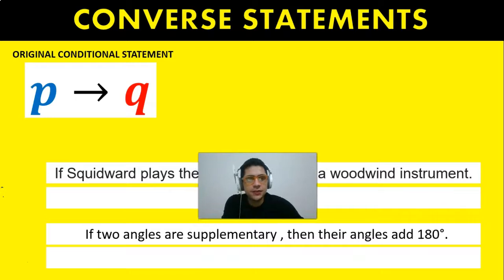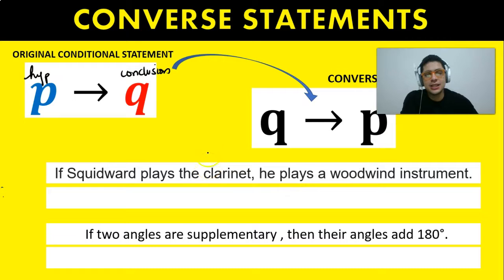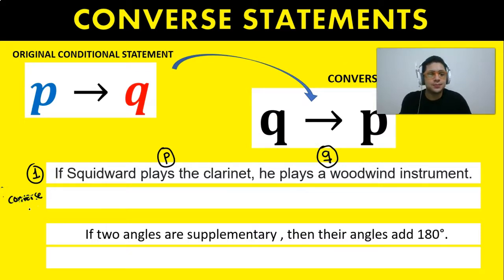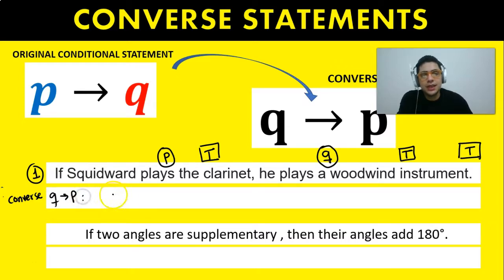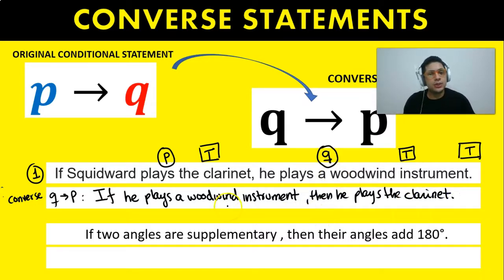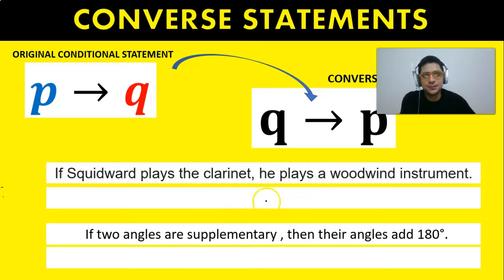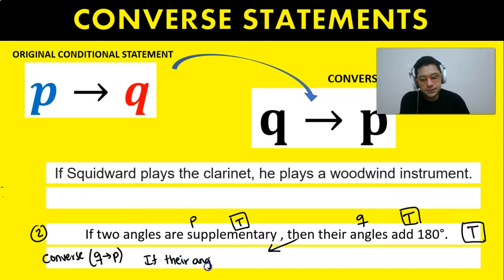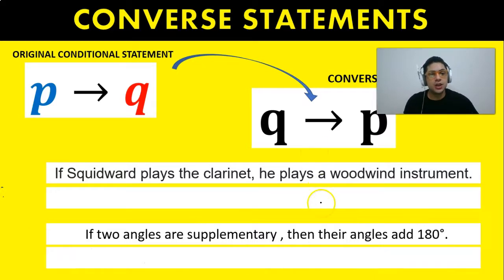CONDITIONAL STATEMENTS | MAKING CONVERSE STATEMENTS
OMG! Oh Math Gad! Welcome to today's video tutorial in which we are going to learn how to make converse statements: formula, steps and examples.

In today's video we evaluate the following statements:

1) If Squidward plays the clarinet, then he plays a woodwind instrument.
2) If two angles are supplementary , then their angles add 180°.